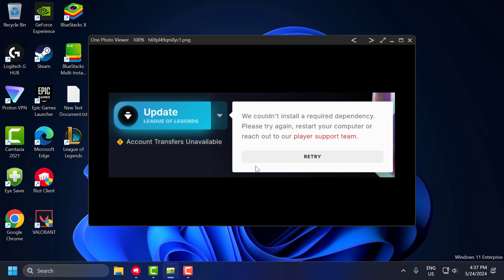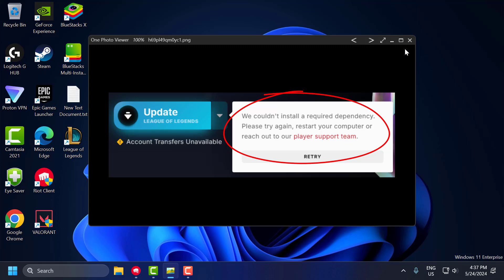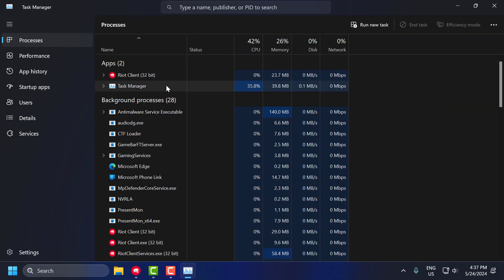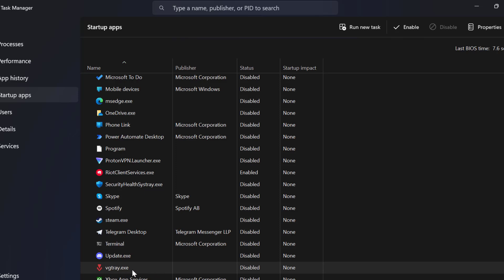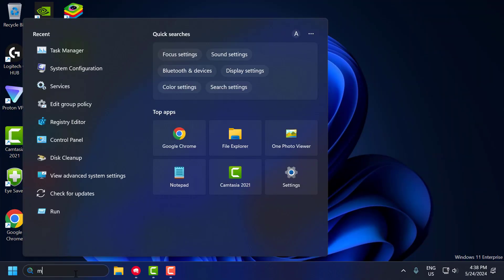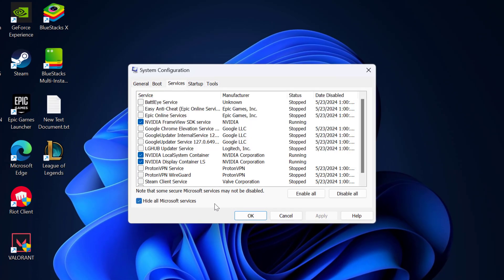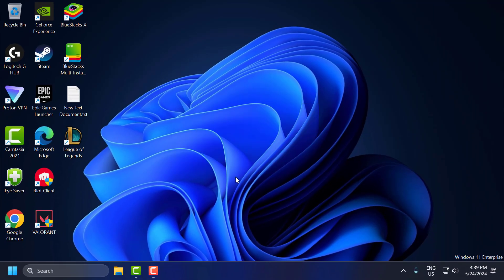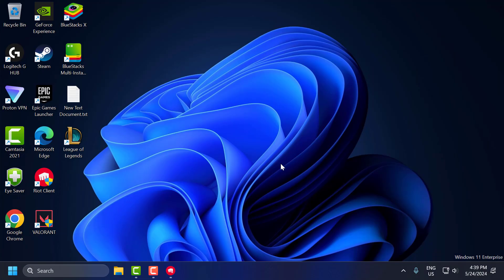How To Fix League of Legends 'We Couldn't Install A Required Dependency' Error (2024)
The "We Couldn't Install A Required Dependency" error in League of Legends often arises due to issues with system permissions, missing or corrupted files, or conflicts with existing software. To fix this error, you can try running the game installer as an administrator, ensuring that your system has all the necessary updates, and checking that your antivirus or firewall isn't blocking the installation process. Additionally, repairing or reinstalling the game client can resolve any underlying issues with the game files.

00:00 Intro
00:16 Solution